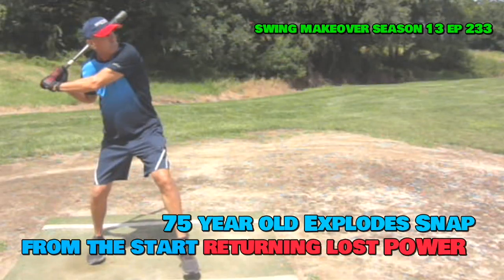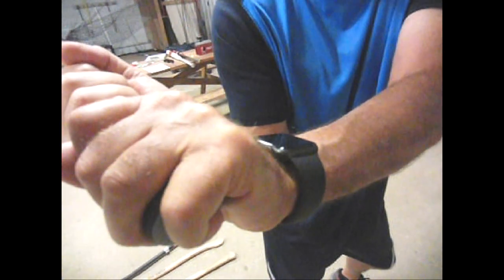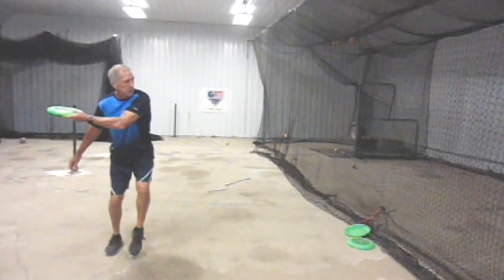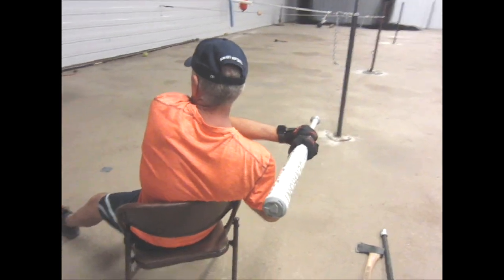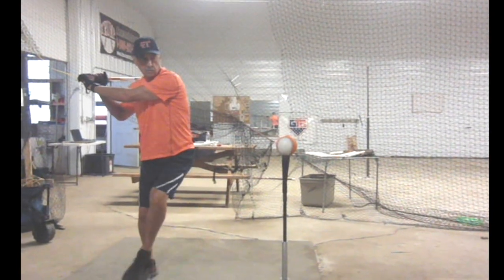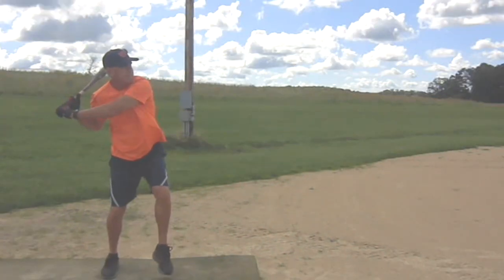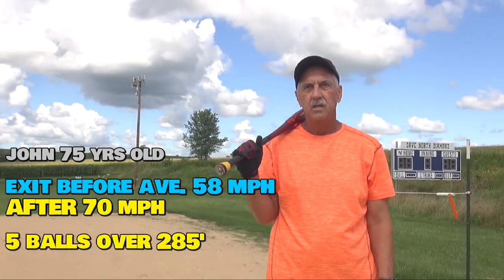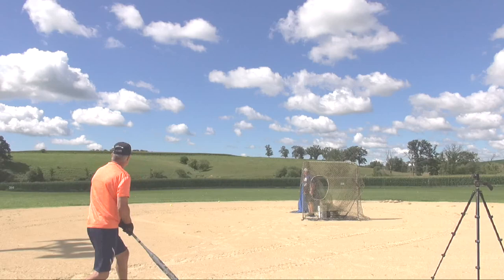75 year old Explodes Wrist Snap Earlier, Regaining Lost Power episode233B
Driving and Snapping Wrists from start of Rotation, eliminate golfy swing and return power to 75 year old.  swing makeover 233